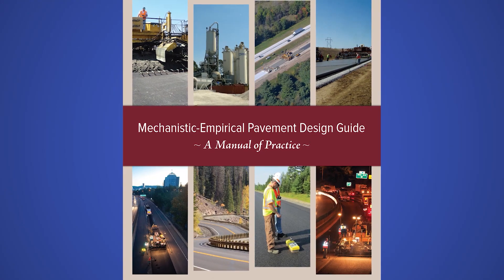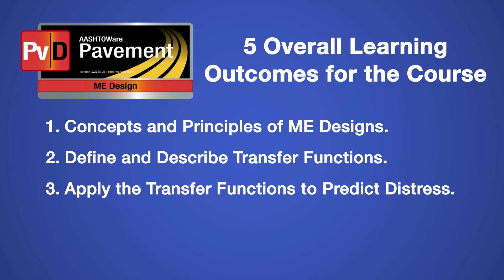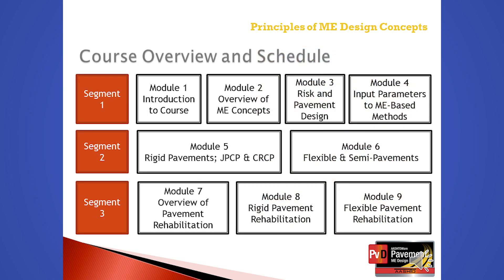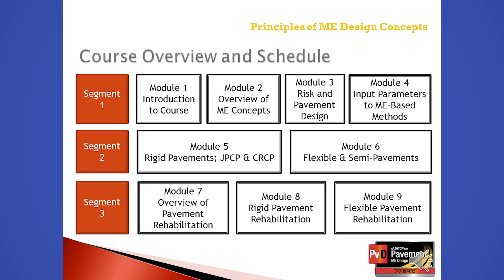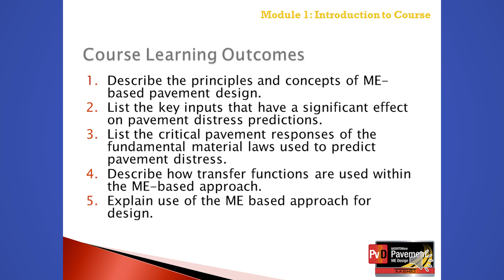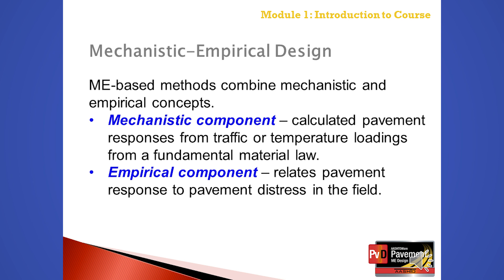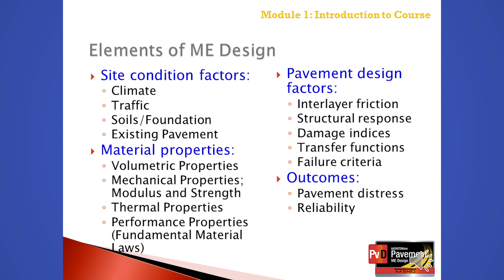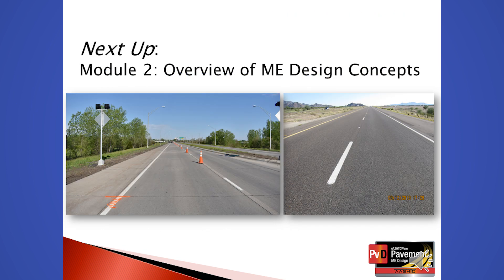Module 1 - Introduction to Design Concepts in the Mechanistic-Empirical Pavement Design Guide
Describes the principles and concepts of Mechanistic-Empirical based pavement design.
Lists the key inputs that have a significant effect on pavement distress predictions.
Lists the critical pavement responses of the fundamental material laws used to predict pavement distress.
Describes how transfer functions are used within the Mechanistic-Empirical based approach.
Explains the use of the Mechanistic-Empirical based approach for design.